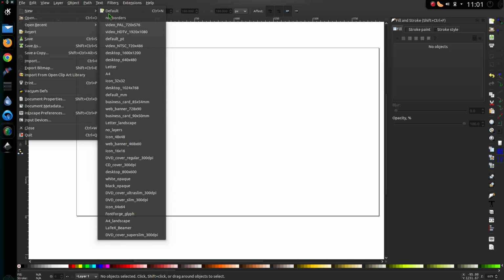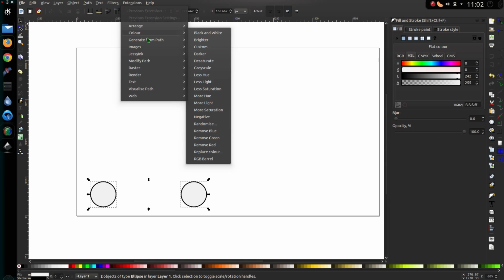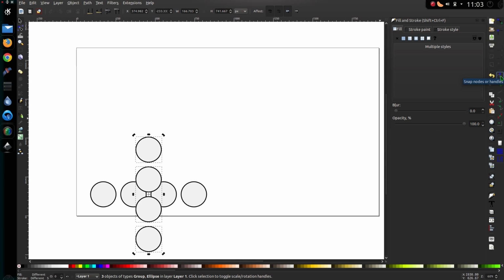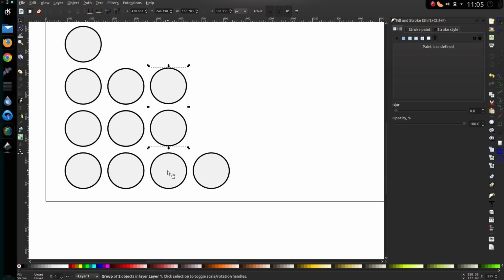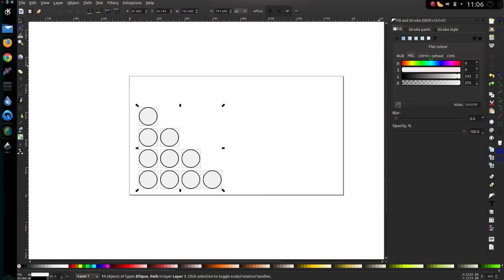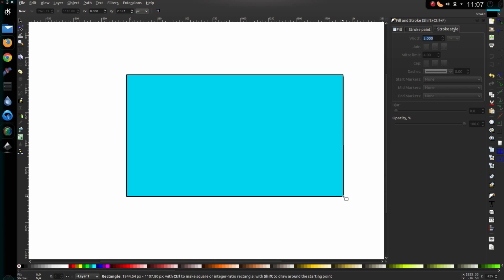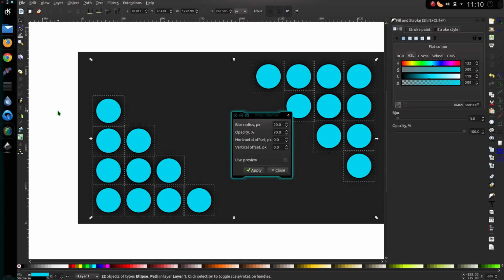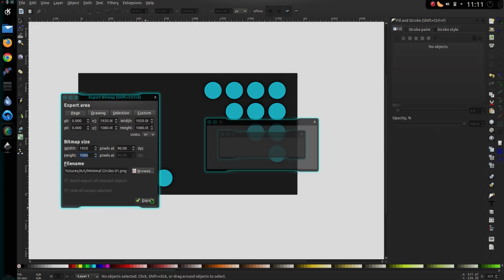How to Draw Minimal Circle Wallpaper in Inkscape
Tutorial on how to draw this minimalistic circle wallpaper in Inkscape scaled vector graphics editor.